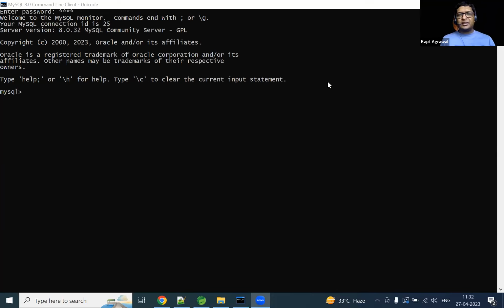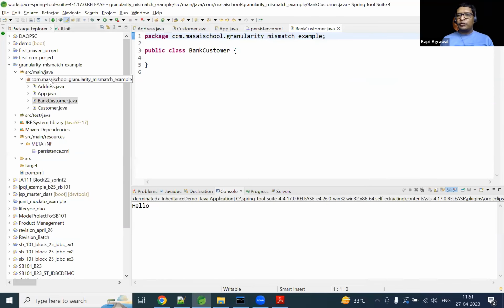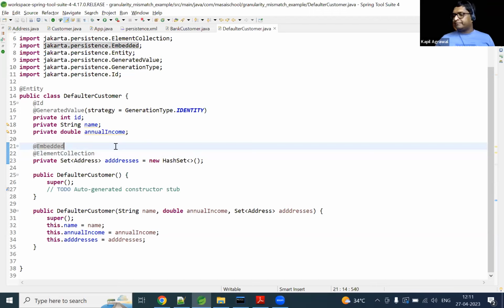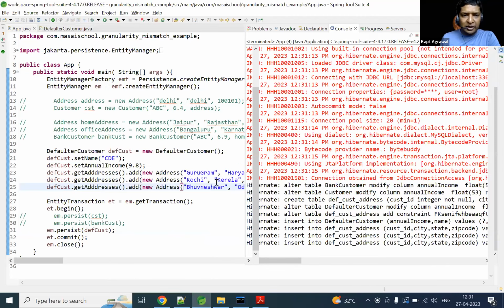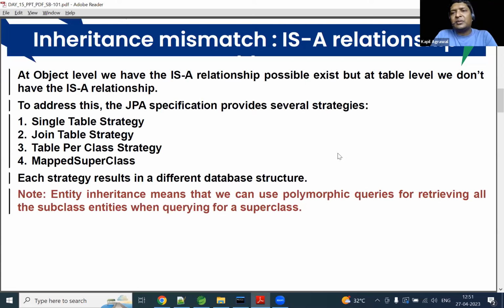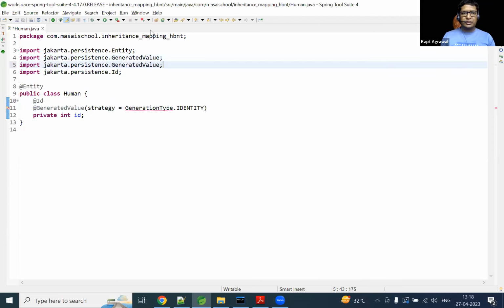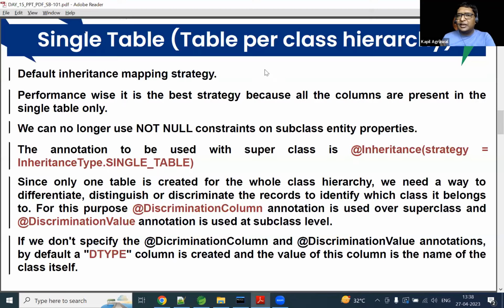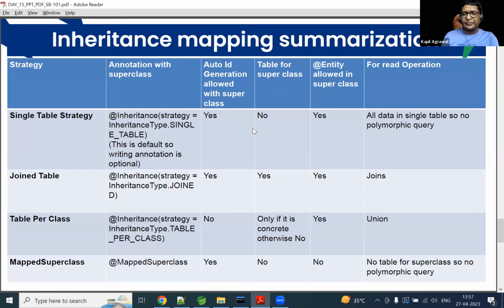15 Association Mapping, One to Many, Many to Many, mappedBy